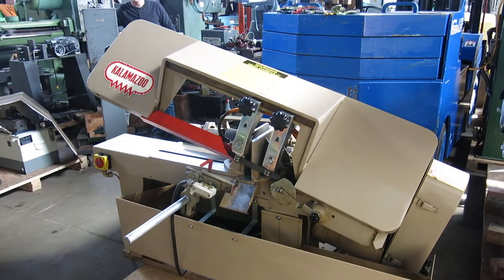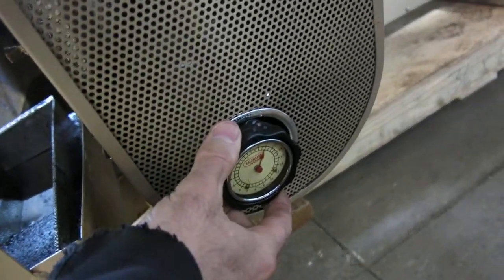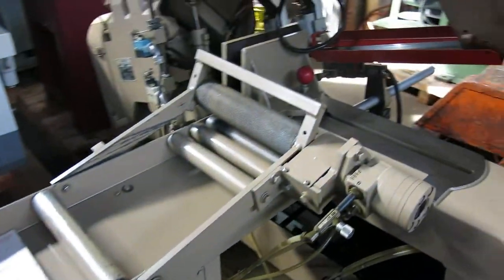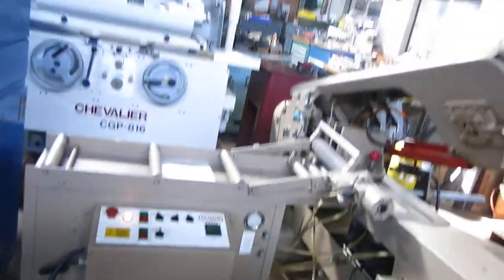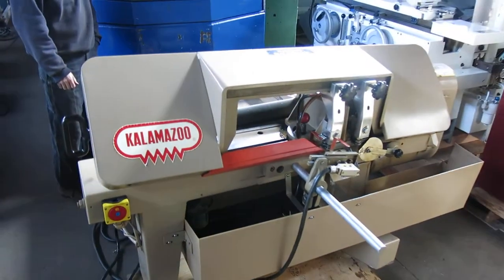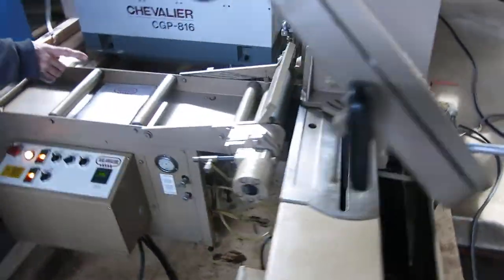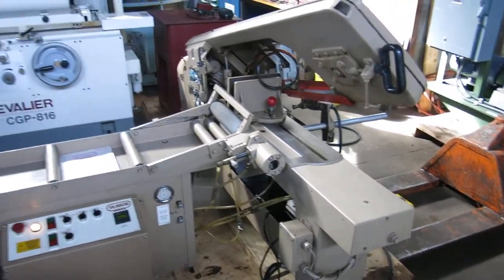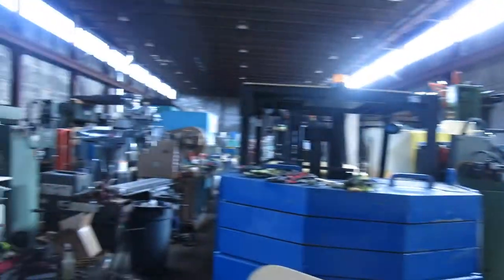Kalamazoo Model AH9AW 9×16″ Horizontal Bandsaw @ Mullin Machinery of NJ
Kalamazoo Model AH9AW 9×16″ Horizontal Bandsaw

Equipped with a roll type stock feed.

Wired 208-230/460 3ph

Variable Blade Speed

All original paint.

Price $4950